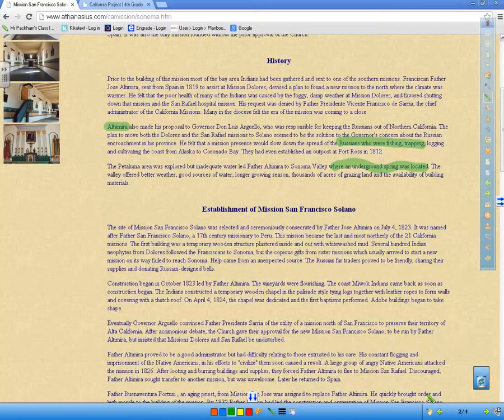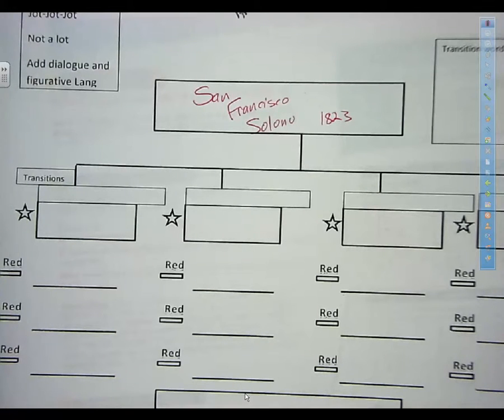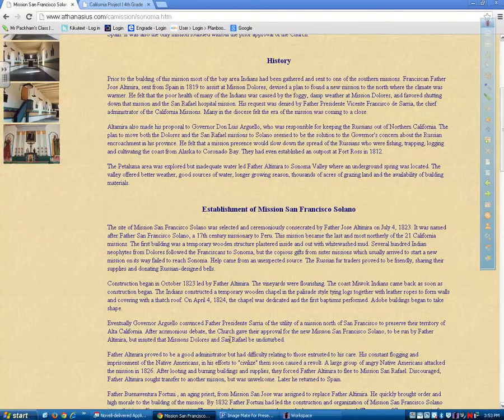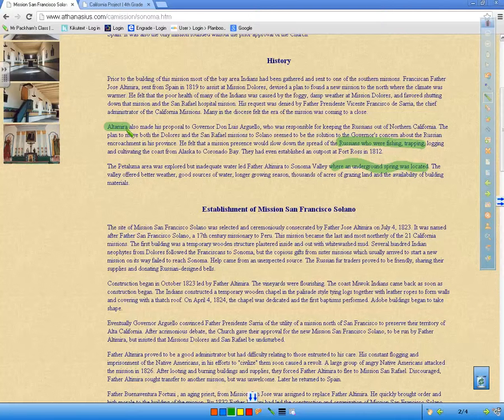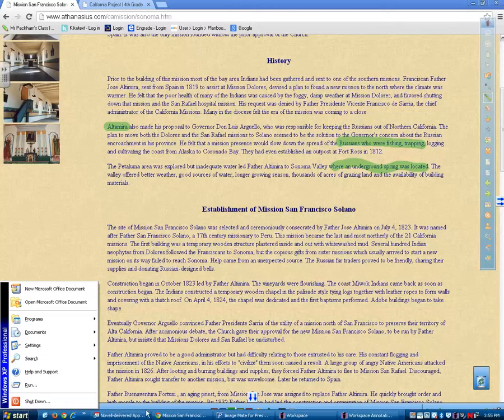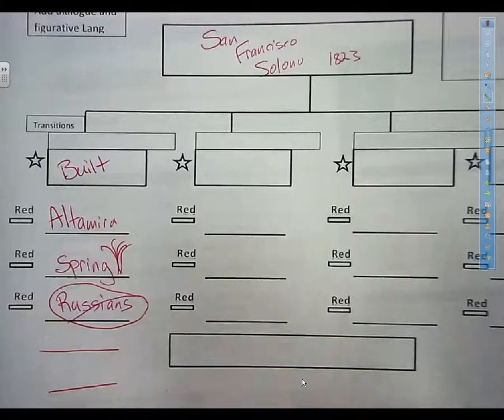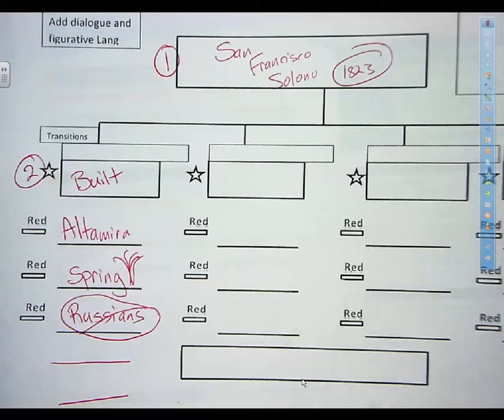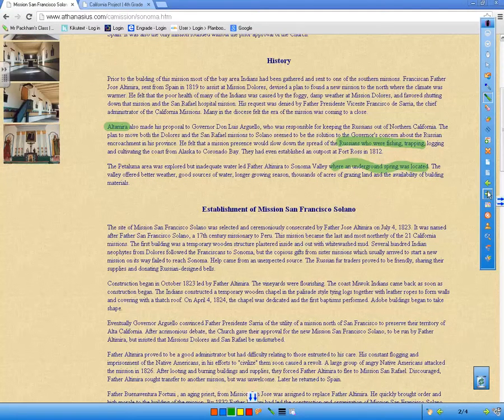missionvideo2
taking quick jots